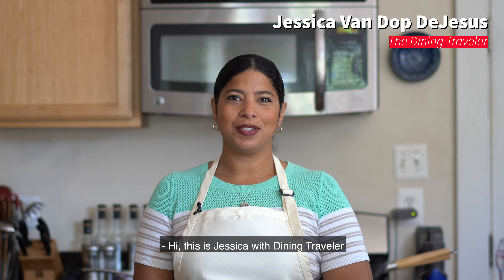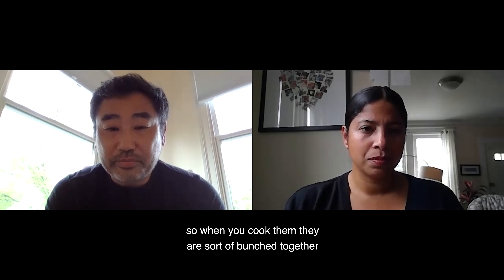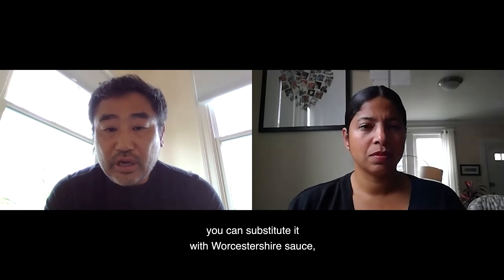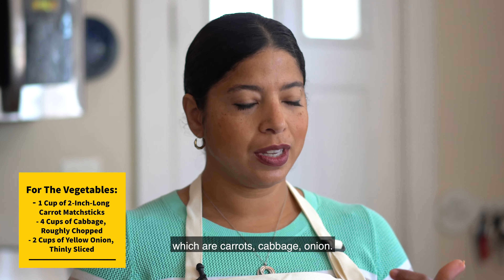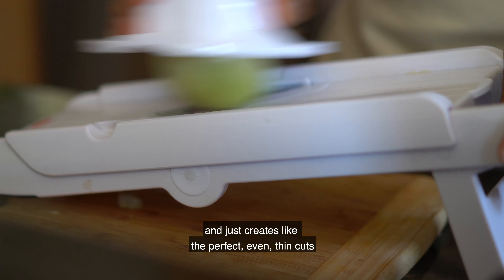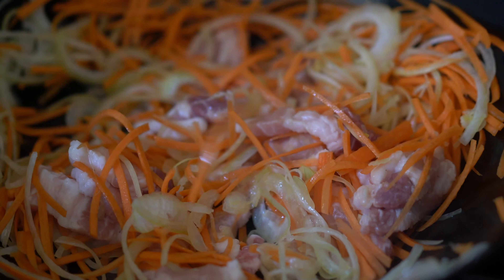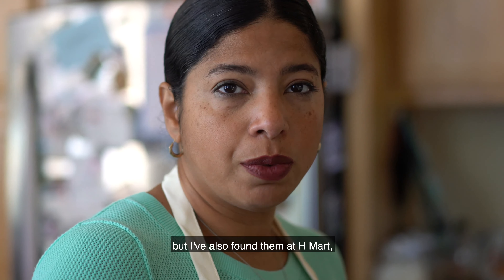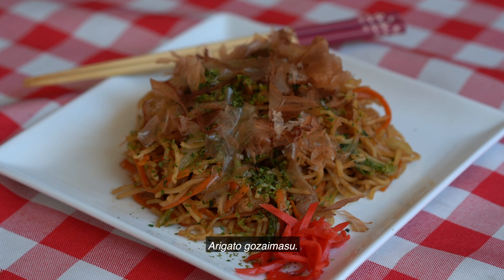How To Make Japanese Yakisoba at Home | Dining Traveler Cooking Series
Welcome to Episode 4 of The Dining Traveler Cooking Series!

This time we go to one of my favorite culinary destinations, Japan. Back in 2003, I spent a year in Okinawa as a young Marine officer. I fell in love with the food, the culture, and the people. Living in Japan was a transformative travel experience for me-it opened my palate, and my passion for travel.

For this episode, we are making Yakisoba, a delicious Japanese stir-fried noodle dish.
I reached out to one of my favorite food people, Daisuke Utagawa, a partner of the Daikaya Group, one of the leading Japanese restaurant groups in Washington, DC.  Inspired by the Yakisoba kits offered at one of his restaurants, Hatoba, I gave it a try at home.

My recipe is based on Masaharu Morimoto's recipe from the book "Mastering the Art of Japanese Cooking".  In the video, I make it for four people so I quadrupled the portions.

2 tablespoons vegetable oil
2 ounces pork belly, thinly sliced, then cut into 3/4-inch pieces
1/2 cup thinly sliced yellow onion
1/4 cup 2-inch-long matchsticks peeled carrot
1 cup roughly chopped (about 2 by 3/4-inch pieces) loosely packed white cabbage
1 (5 1/2-ounce) package yakisoba noodles (a heaping cup)
2 tablespoons jarred yakisoba sauce, preferably the Otafuku brand
1 tablespoon shredded beni shoga (red pickled ginger)
1 heaping tablespoon bonito flakes
1/2 teaspoon aonori (powdered seaweed) or finely chopped nori seaweed sheets

*You can find the ingredients at most Asian supermarkets. If you're in the DC area, I recommend you check out Hana Japanese Market near Adams Morgan. You can also find ingredients such as the yakisoba noodles, aonori, bonito flakes, and pickled ginger online.

Video edited by Audrey Wong (@audvisual)

Follow Dining Traveler:
Instagram.com/diningtraveler
Facebook.com/diningtraveler
Twitter.com/diningtraveler